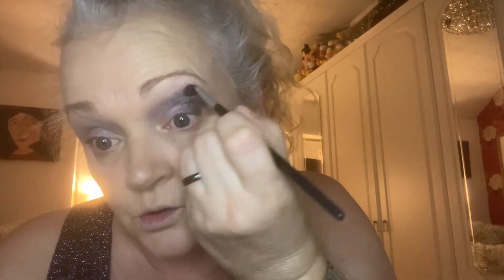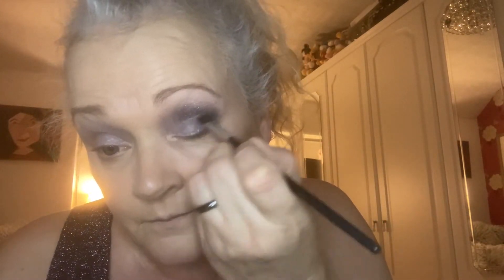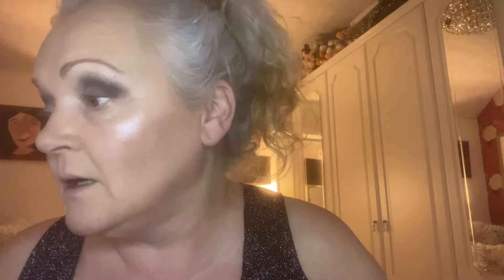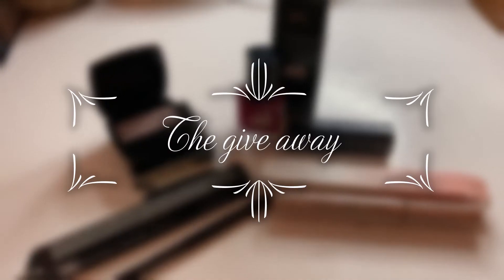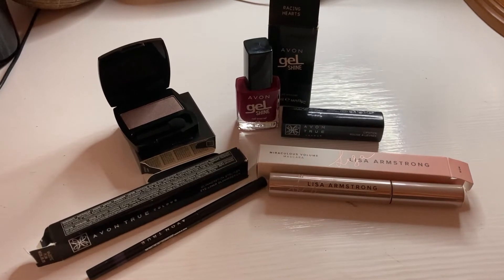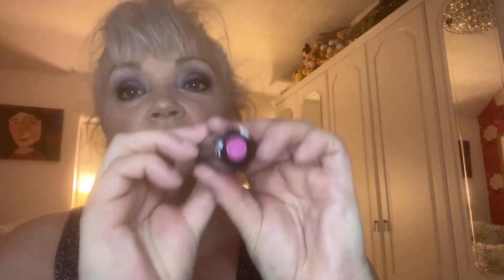Lavender rocks eye duo on mature eyes.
In this video I use Lavender rocks eye duo, which is lavender and deep grey  glittery colors on mature eyes and ladies we can still rock colors like these on our mature faces. I keep my lips simple with a nude lip liner and lipstick by Lisa Armstrong I do love her lip products , the shades are clarey and claire.
There's a treat waiting for one person could that person be you?